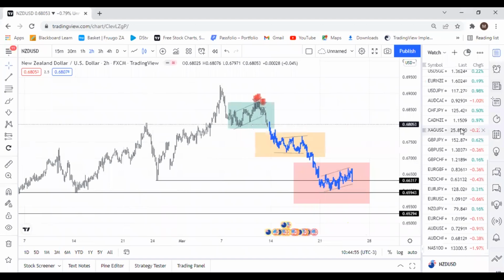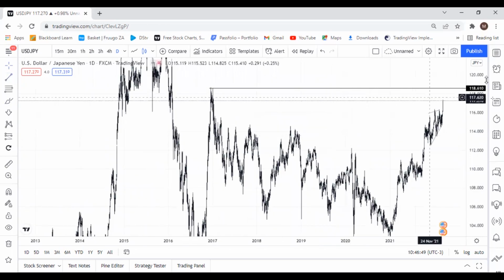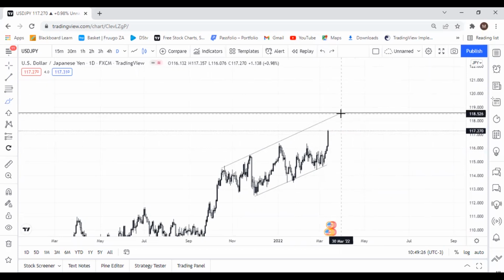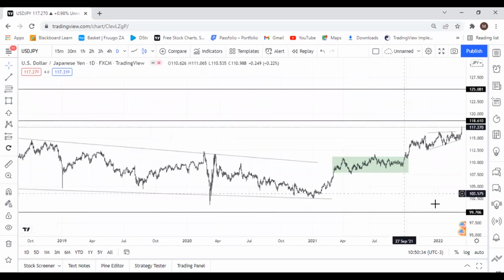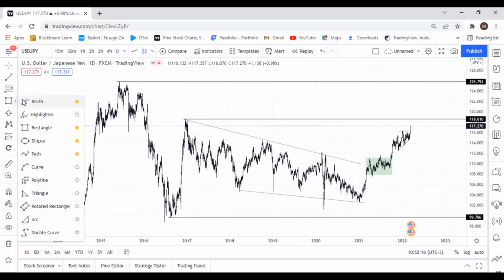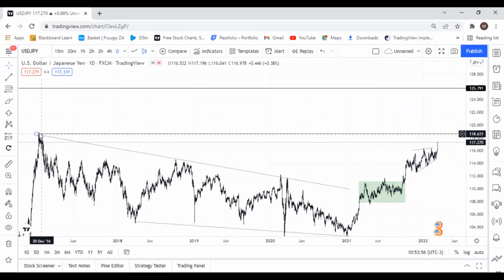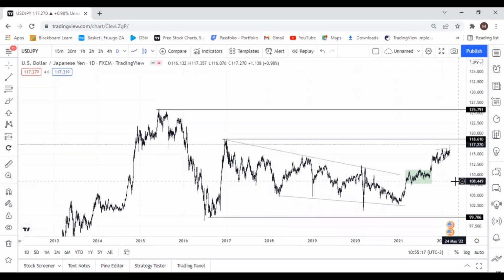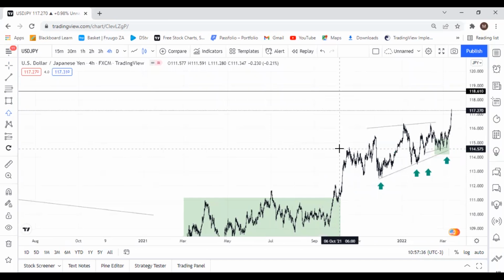Happy & Satisfied Client One on One Class | Manando_thegoat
2022 NBA MENTORSHIP